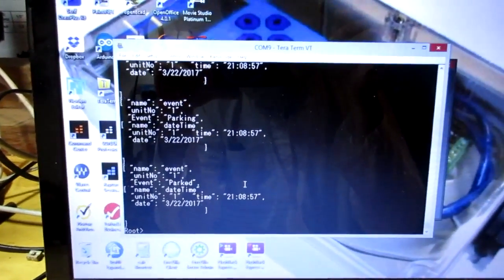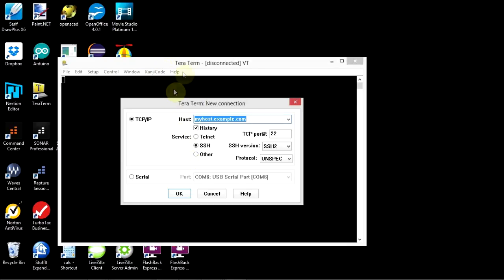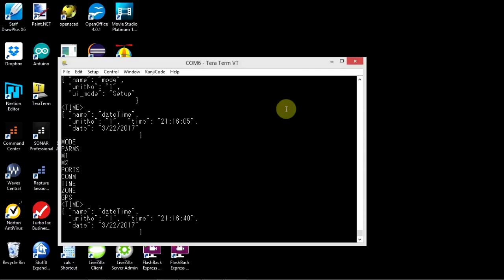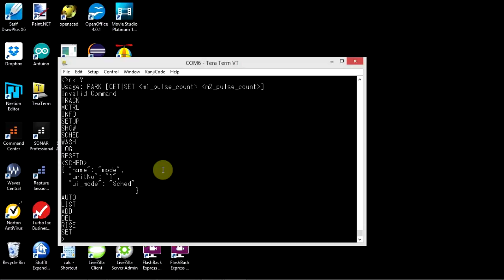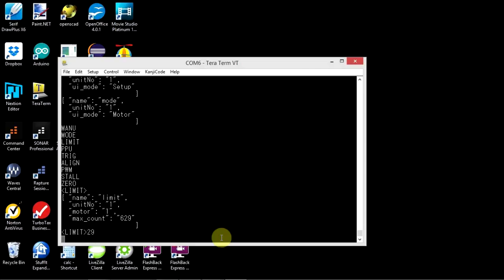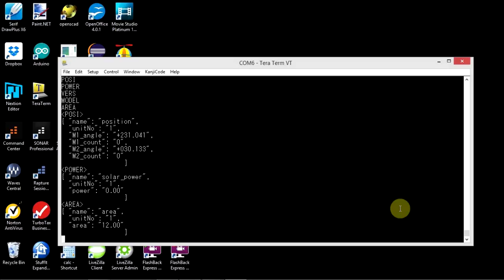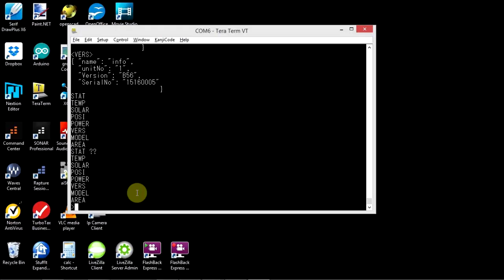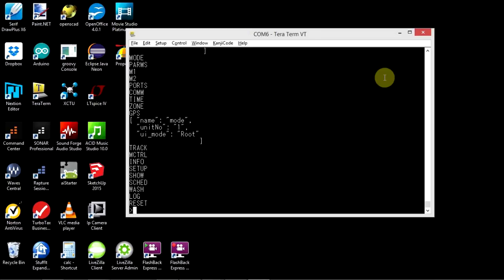Dual Axis Digital Solar Mega Tracker Remote Control with XBee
Demonstration of basic XBee serial communication capabilities of the Mega Tracker.